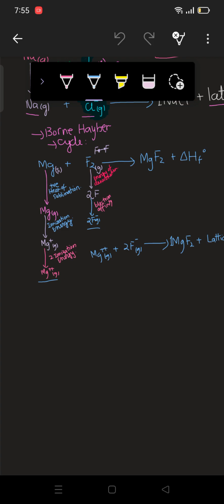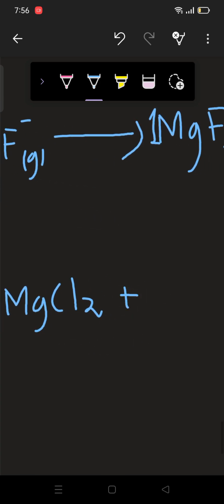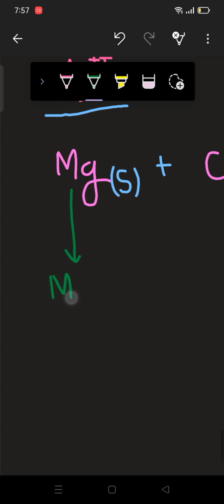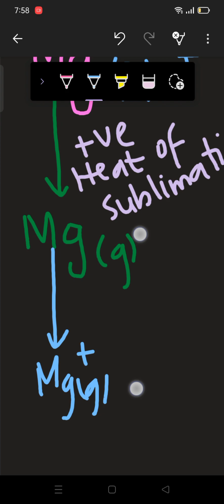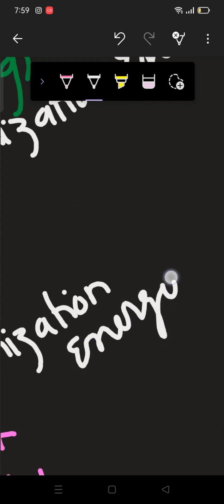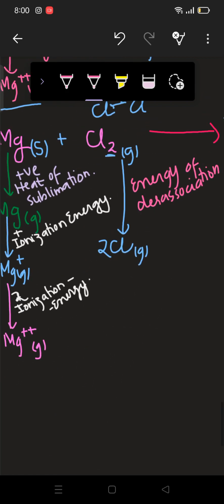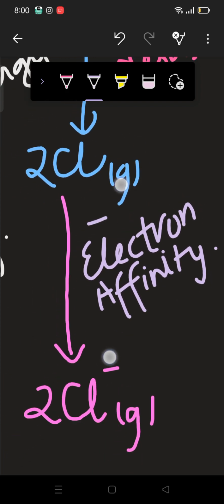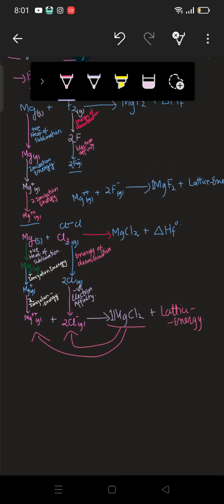BORN HABER CYCLE PART 03 || CHEMISTRY || NCERT || ECAT || MDCAT || NET || UET